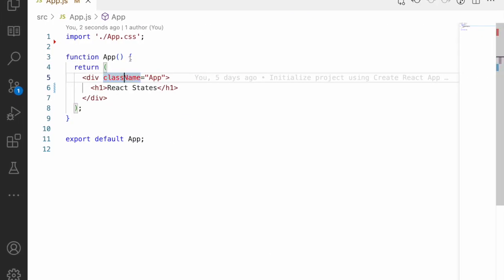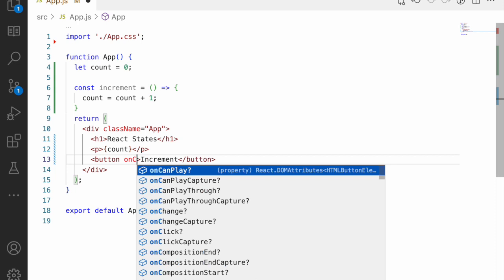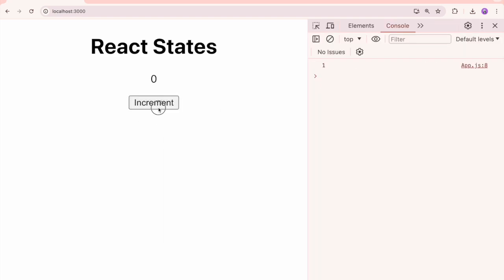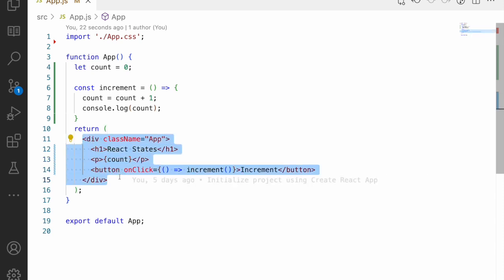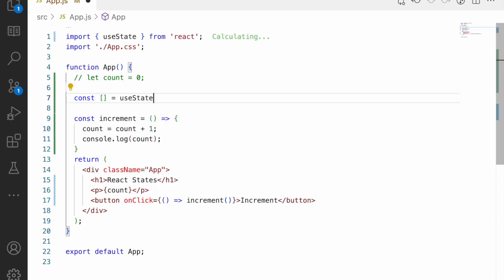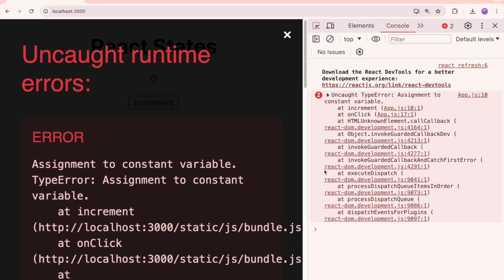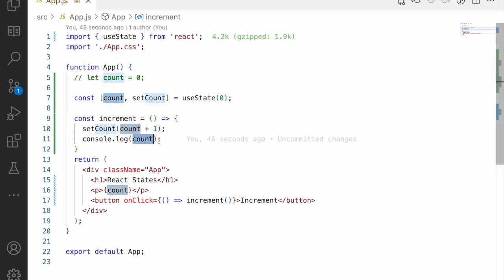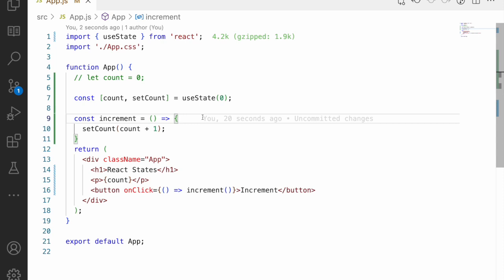React useState | Mastering of React | Part - 11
💡 Summary of React useState Hook

- 🎨 Use `useState` to manage state in functional components.
- ⬆️ Sets initial state and provides a function to update it.
- 🔄 Updates are asynchronous, taking some time to reflect in the UI.
- ❌ Direct assignment to state variables is prohibited, use the update function instead.
- ⏱️ Upcoming videos will explore different scenarios and synchronous updates with `useState`.

Playlist links